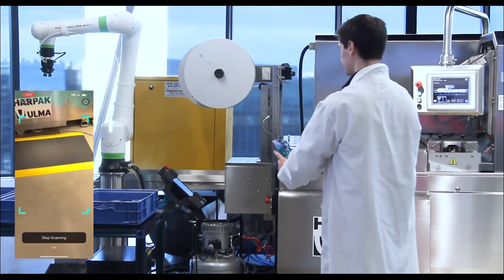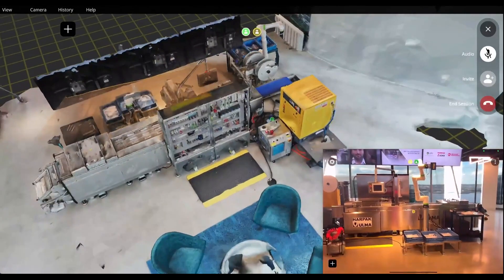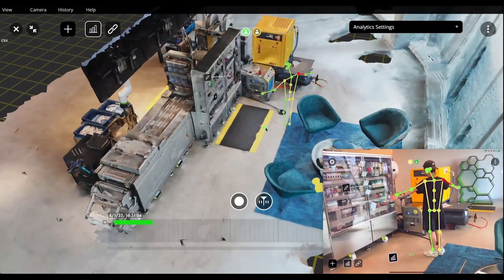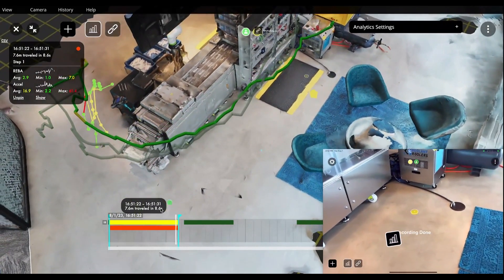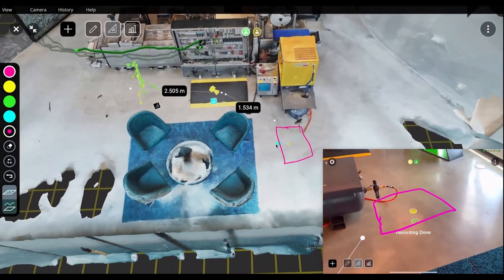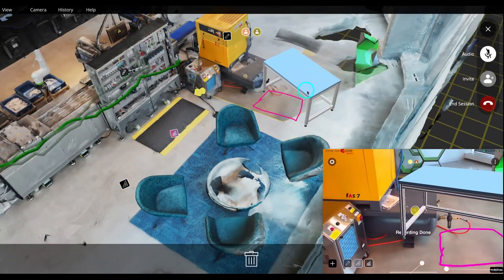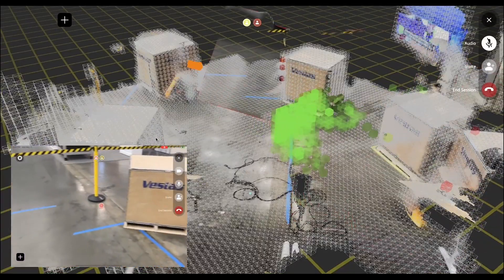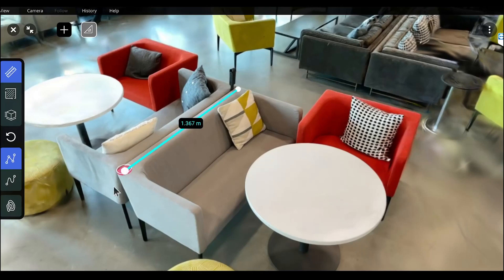The Pop-Up Metaverse: A Multi-User, Multi-Tasking Spatial Computing Environment for Collaborative...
Benjamin Reynolds, James Hobin, Yuanzhi Cao, Martin Klaudiny, Daniel A Dangond, Kaize Xie, Keranie Theodosiou, Rik de Leeuw, Shiva Kashalkar, Valentin Heun

Session: Interactivity

We introduce the Pop-Up Metaverse, an innovative web-based system seamlessly blending spatial computing with 3D visualization to catalyze collaborative problem-solving in the Industrial Metaverse. The workflow commences with a local user swiftly scanning the environment using a LiDAR-equipped iPhone/iPad, generating a baseline mesh model. Elevating visual fidelity, the system employs the state-of-the-art 3D reconstruction technique, Gaussian-splatting, for captivating photorealistic effects. This enriched 3D canvas becomes a hub for multi-user collaboration, emphasizing the Pop-Up nature facilitated by web technology—no installations required. Key features encompass Remote Assistance, enabling real-time expert guidance within the 3D scene; Human Motion Recorder, scrutinizing movements and postures in recorded human activity; and Spatial Analytics, meticulously tracking environmental changes over time. Ensuring accessibility, remote participation mandates only a web browser, significantly reducing entry barriers to the metaverse experience. The Pop-Up Metaverse empowers a workflow tailored for solving spatial problems by seamlessly uniting the physical and digital realms.

Pre-recorded video presentations for Interactivity Exhibits at CHI 2024